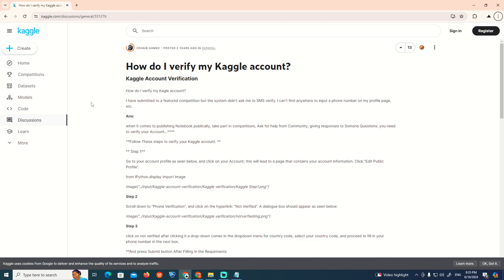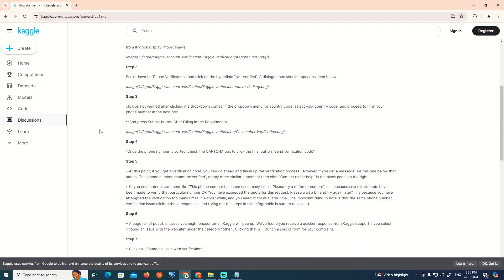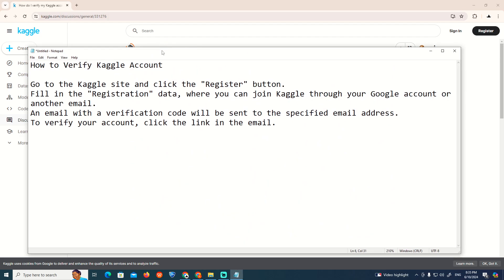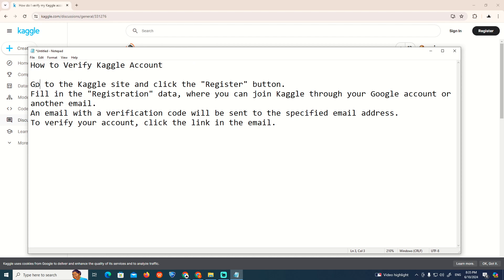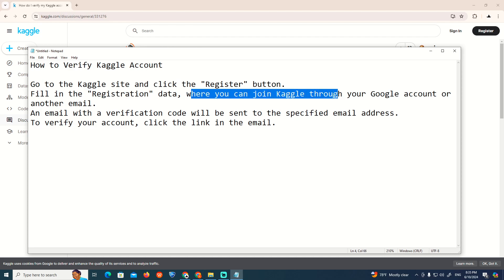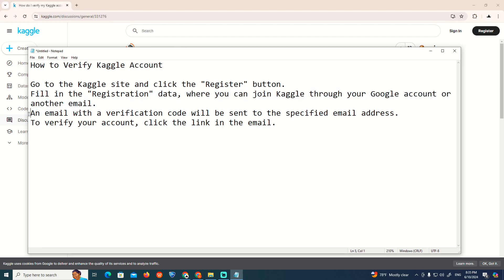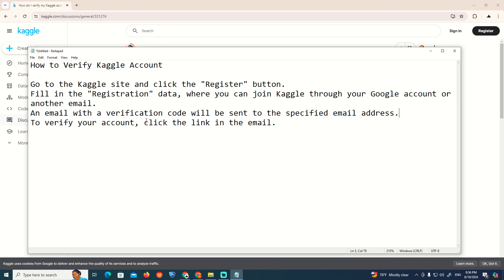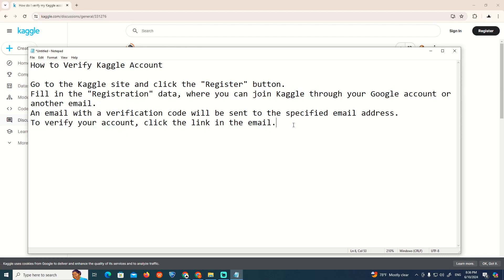How to Verify Kaggle Account in 2024